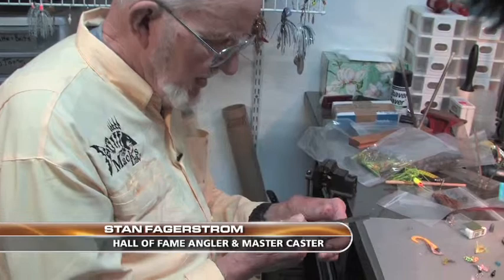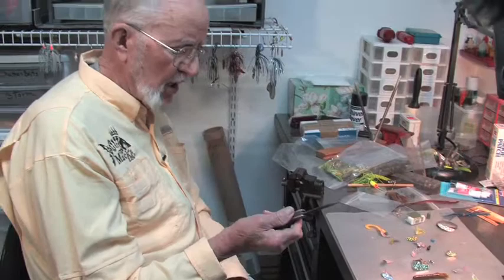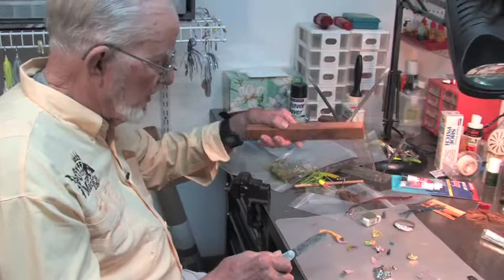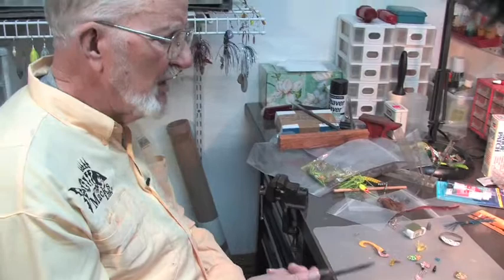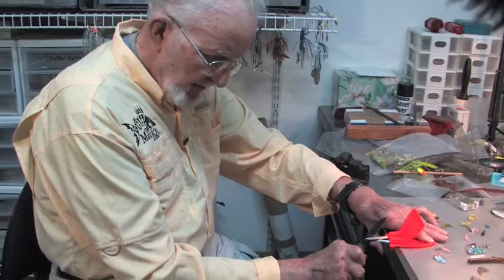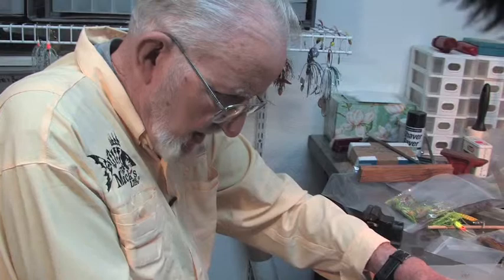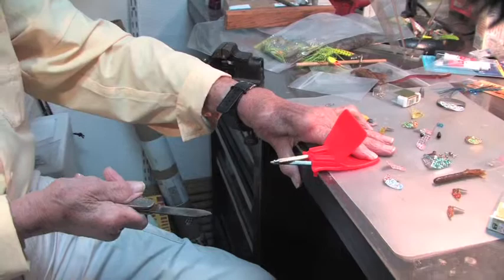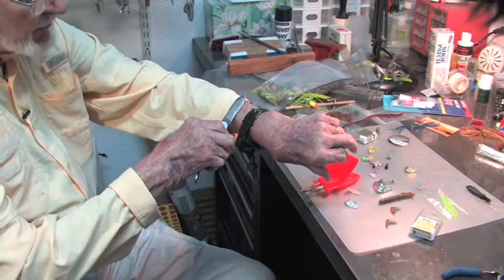Stan Fagerstrom & The Honer Sharpener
Hall of fame angler and master caster, Stan Fagerstrom talks about his favorite sharpener, the Honer Sharpener by American Delta Products.